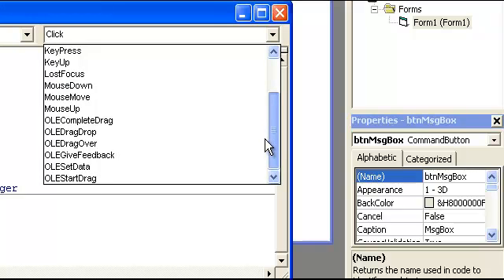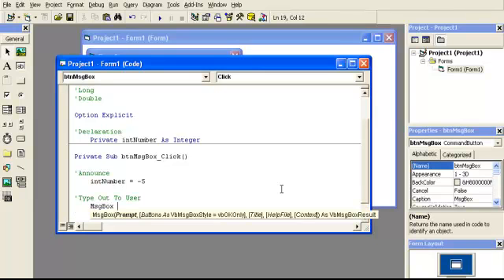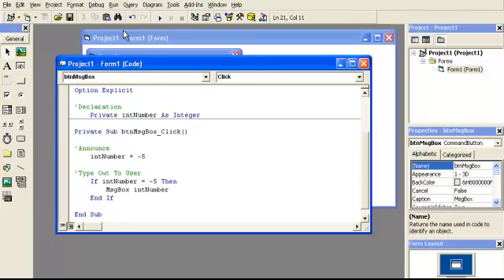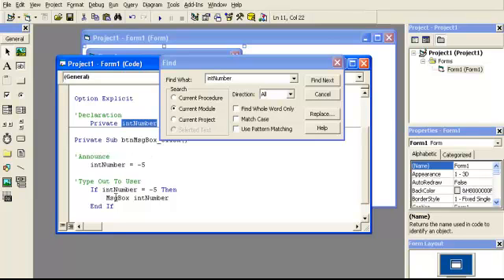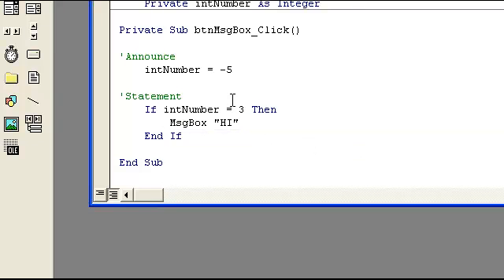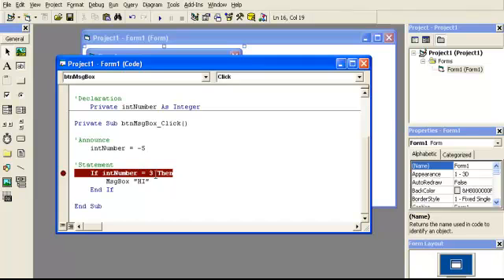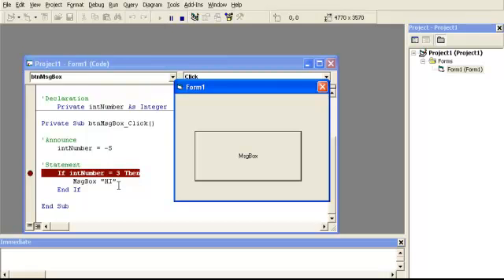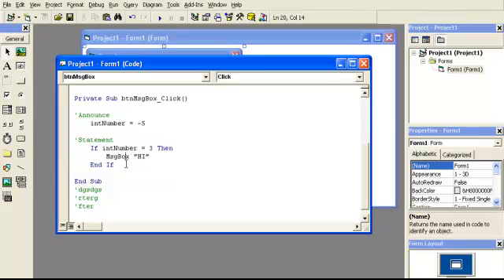Video 2: VB 6 Programming Basics Part 2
Again sorry about the microphone, soon as I get it figured out, I will upload better audio.